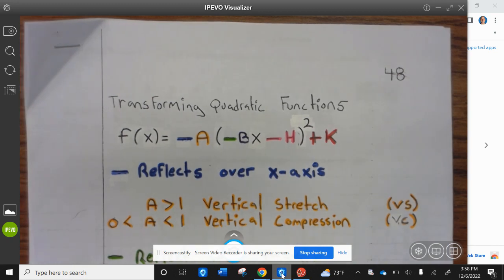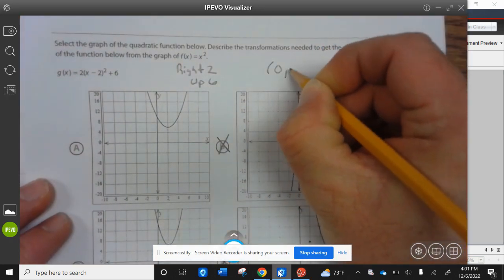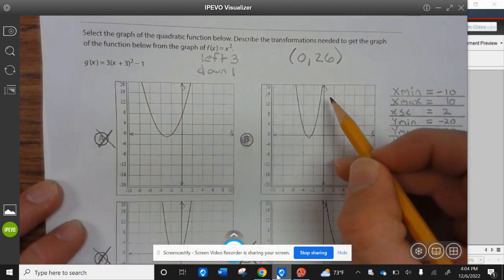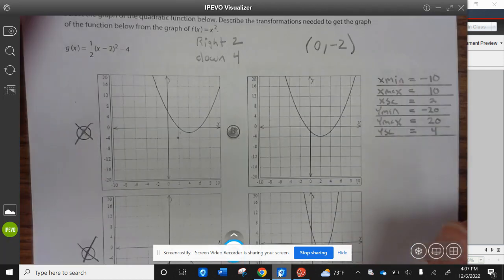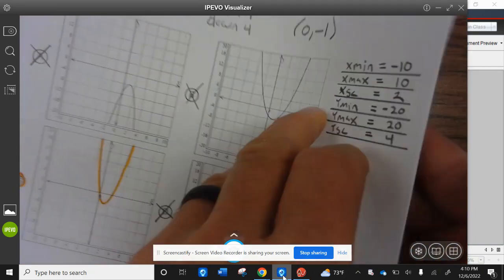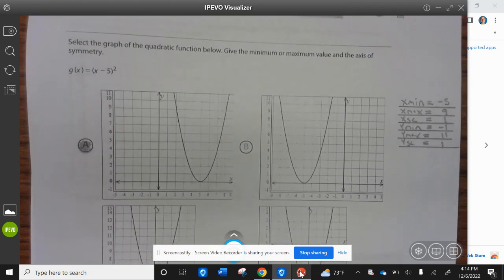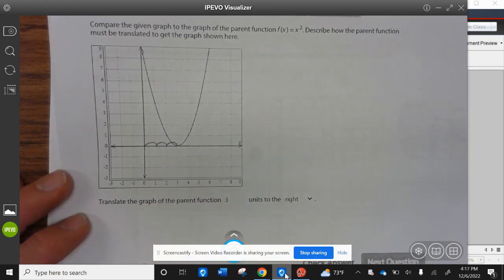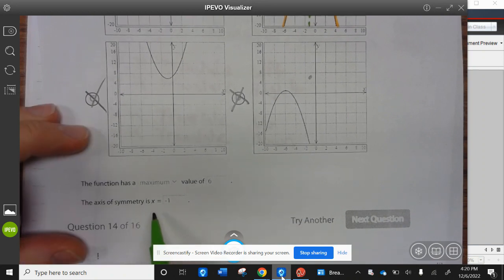Journal Page 48 Transforming Quadratic Functions (ADV ALG 1)